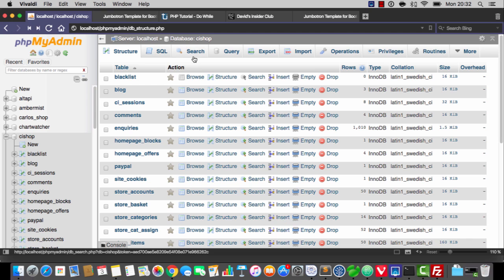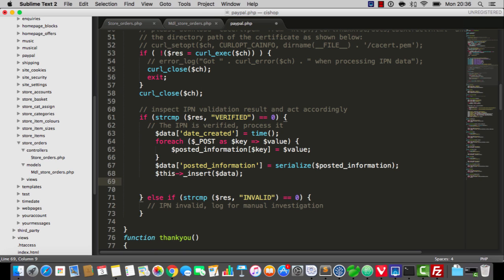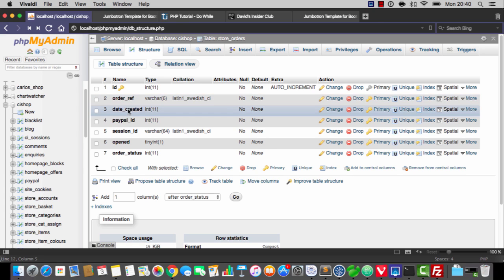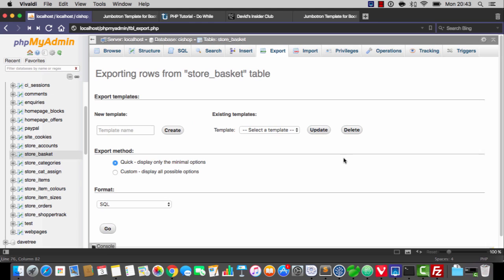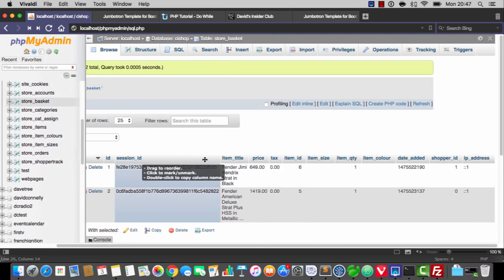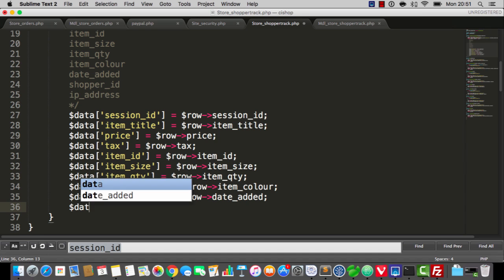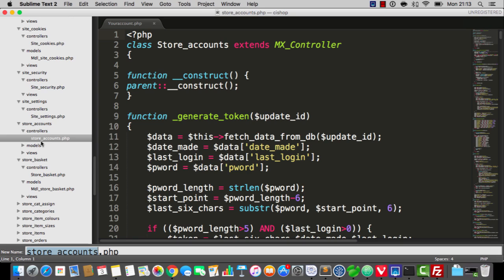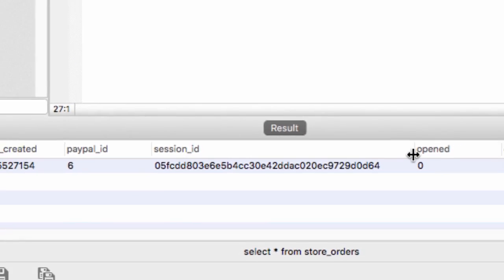Build an online shop with Codeigniter part 99 store orders